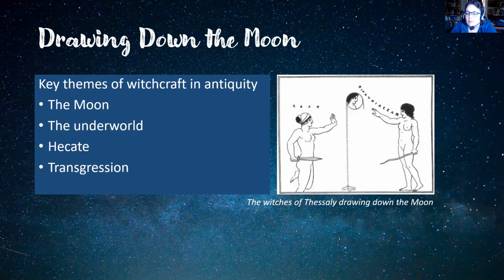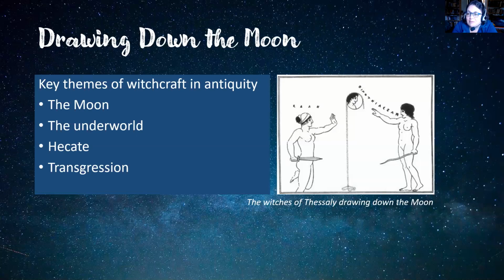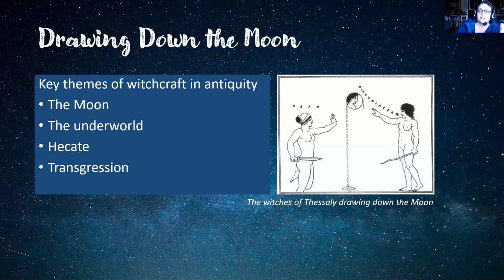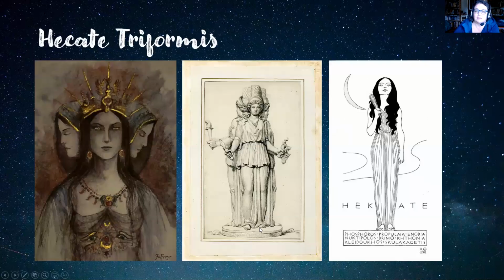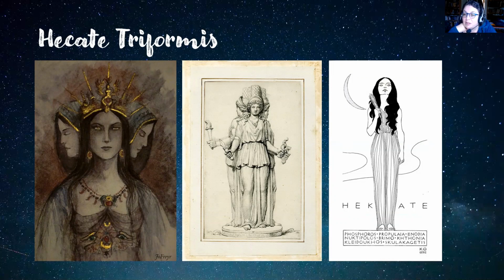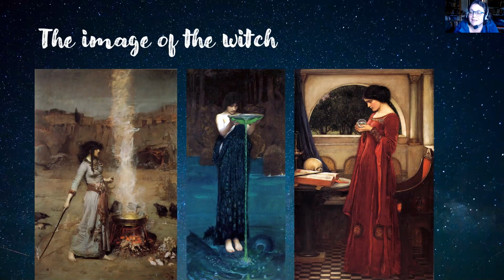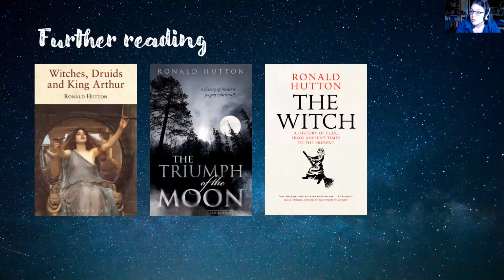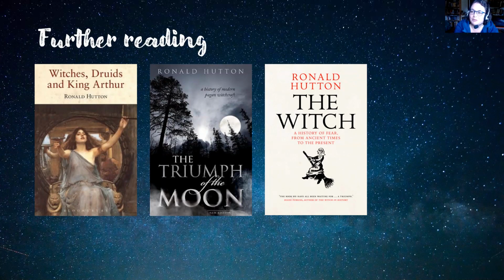Witchcraft In Antiquity: Potted history 1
Witchcraft in antiquity and ancient pagan attitudes to witchcraft.